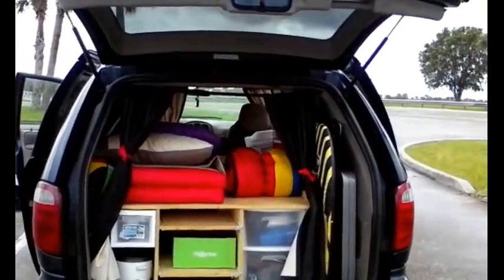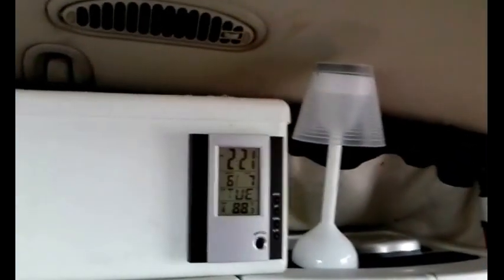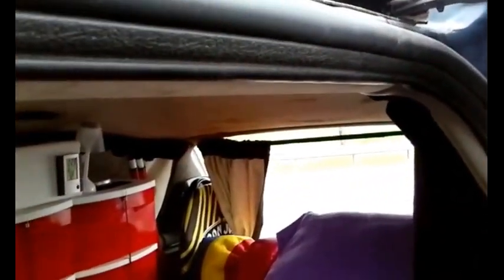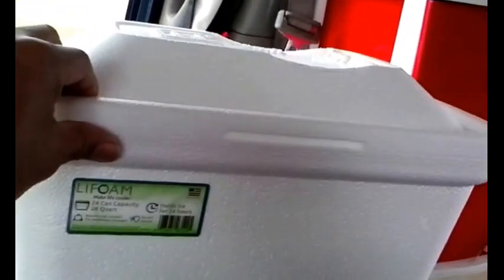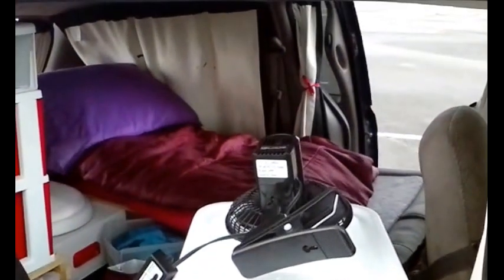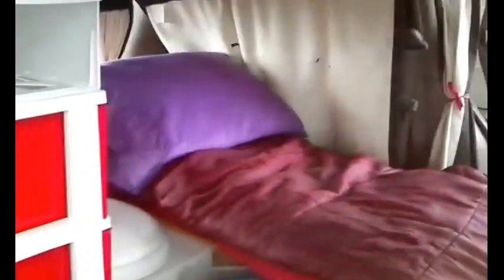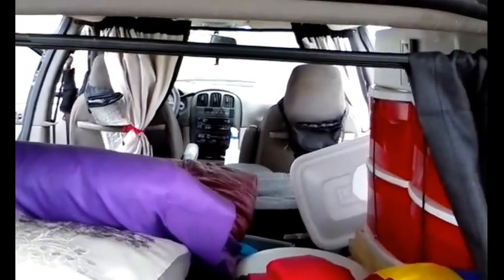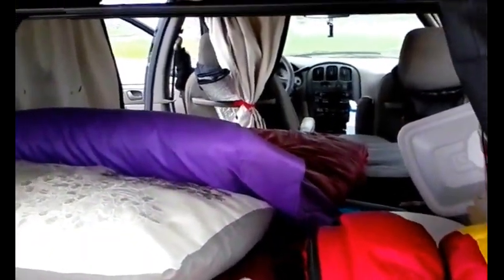E39 Minimalist Tips For Staying Cool in A Minivan Urban Stealth Camper While Living The Vanlife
Minivan Urban Stealth Camper - In this video, I share some ideas for trying to stay cool in a vehicle.  Probably the best thing to do would be to head to a cooler climate or higher elevation.  Barring that, hopefully these ideas can help you to stay cool in your vehicle.